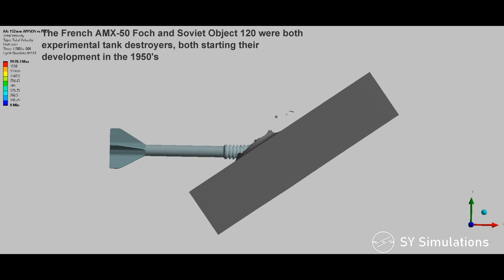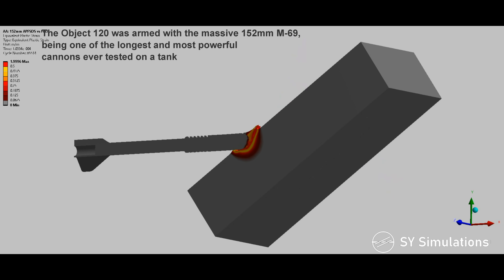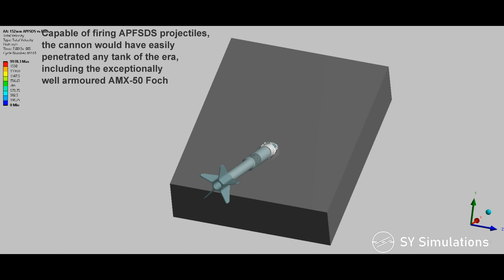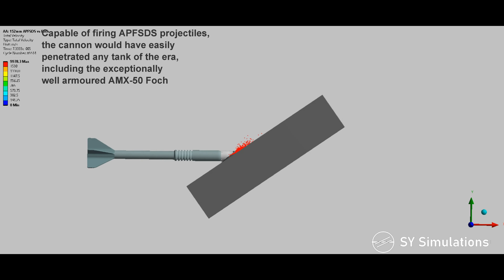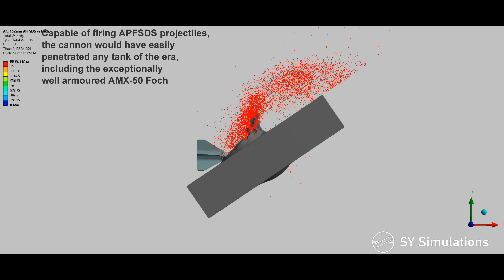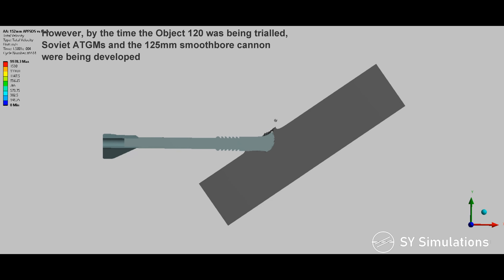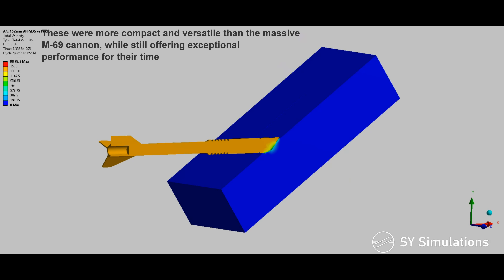OBJECT 120 TARAN vs AMX-50 FOCH | 152mm APFSDS Armour Penetration Simulation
The simulation presents an approximation of the Object 120's APFSDS projectile impacting the upper glacis of the AMX-50 Foch tank destroyer, from ~1.5km.

The Object 120 was a prototype Soviet tank destroyer, fitted with a massive 152mm cannon. However, there is limited information available on the Object 120's APFSDS projectile, with only its max core diameter, in-flight weight, overall projectile length, muzzle velocity, and penetration available from a document posted in the community tab

Based on these details, other Soviet APFSDS designs of the era (3BM2, 3BM3, 3BM4), and the Lanz-Odermatt penetration calculator, the projectile has been approximated with a hardened steel penetrator and cap, with the penetrator being 550mm long, with a maximum diameter of 50mm (with an average diameter of 42mm). The overall projectile, including fins and caps, weighs 8kg and is 770mm long. The velocity drop has been approximated as 120m/s/km, based on similar APFSDS projectiles of the time.

The upper glacis of the Foch has been modelled as 250BHN Rolled Homogenous Armour (RHA).

Amazing thumbnail artwork from: @Warthunder